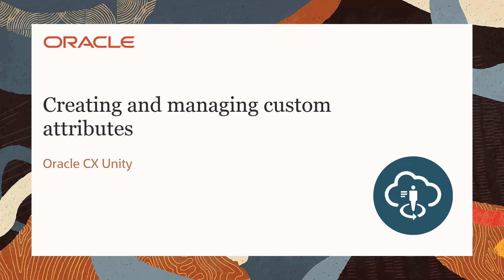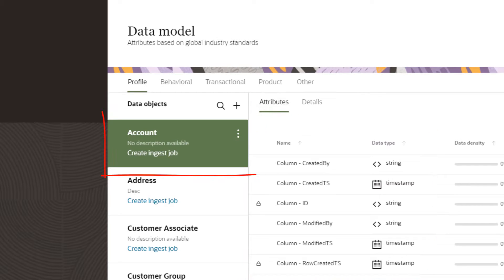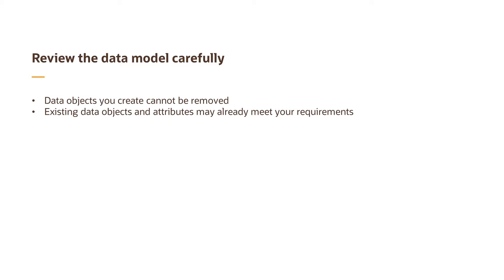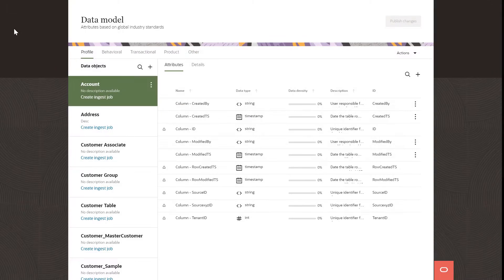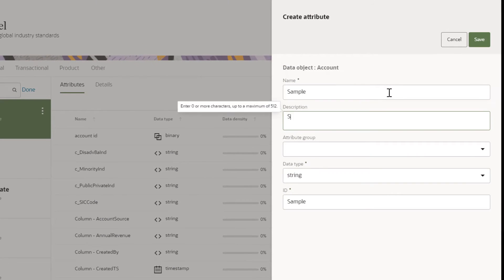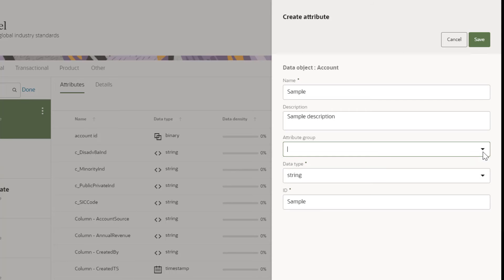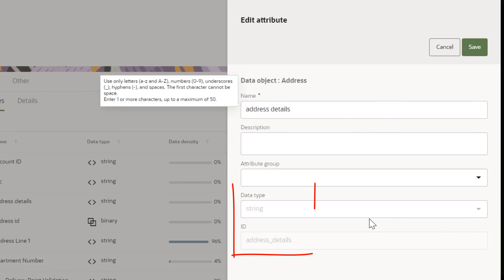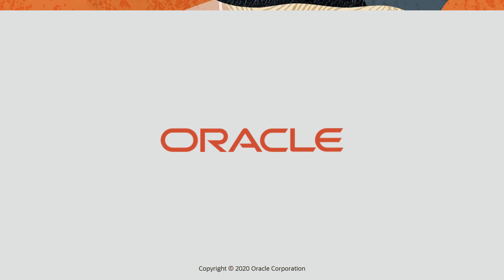CX Unity - Creating and managing custom attributes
In this video, learn about adding attributes to data objects.